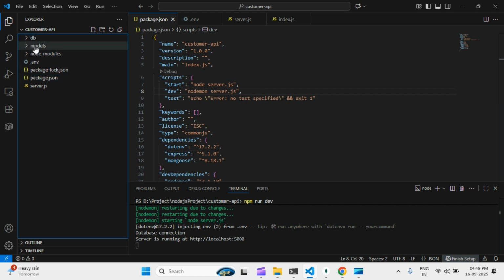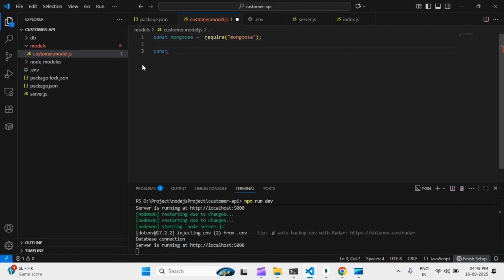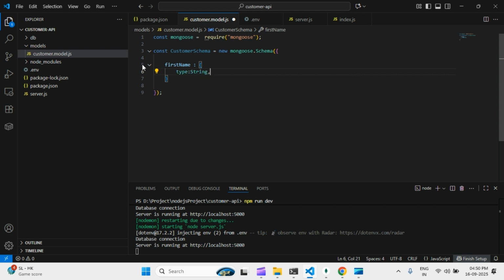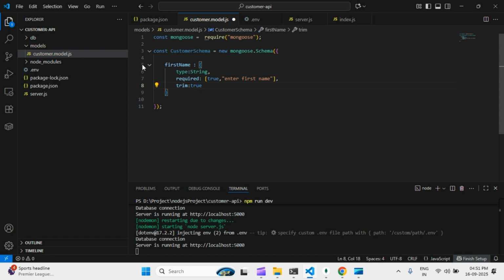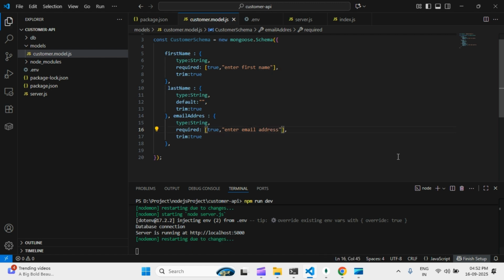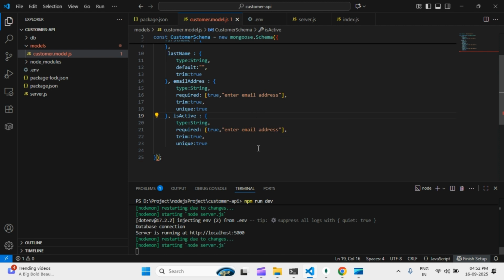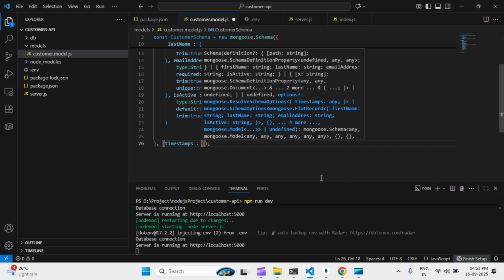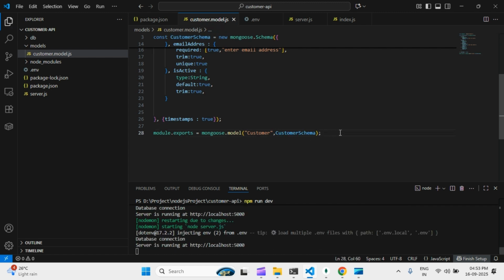Part 5 – Create Customer Model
In this video, we’ll define a Mongoose model for Customers.

🔑 What you’ll learn:

Create customer.model.js with schema

Define fields: firstName, lastName, emailAddress, isActive

Add validation & timestamps

📌 The model is the backbone of CRUD operations in MongoDB.